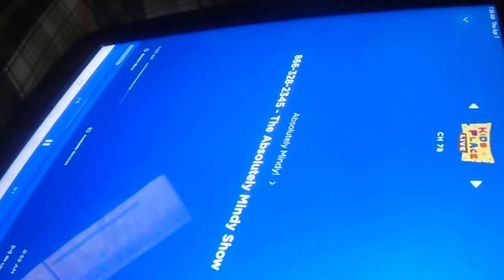Absolutely Mindy show on Kids Place Live